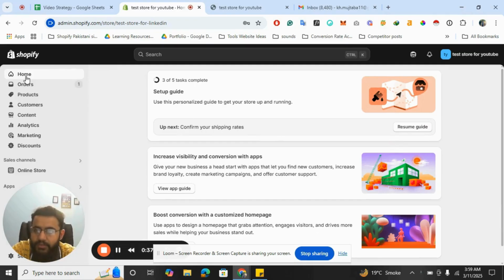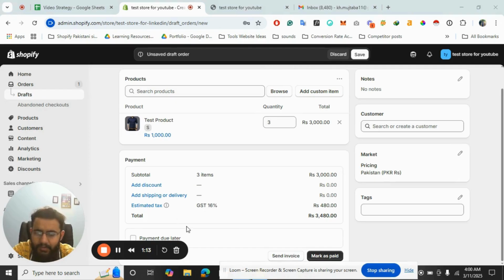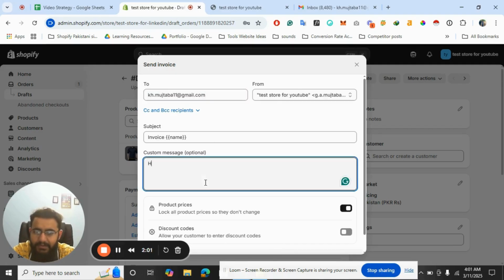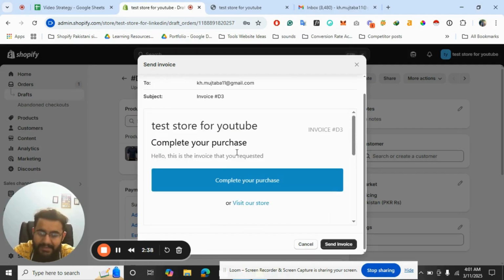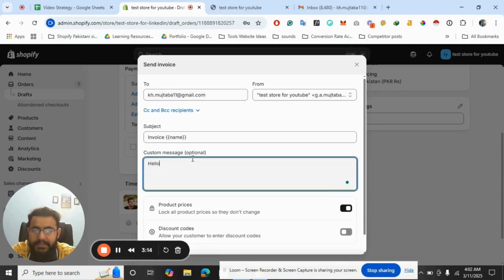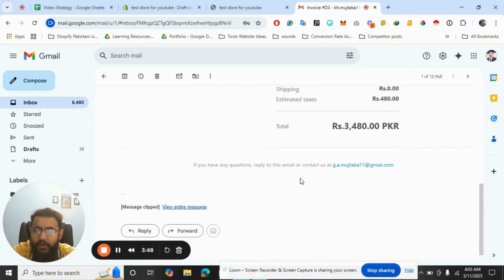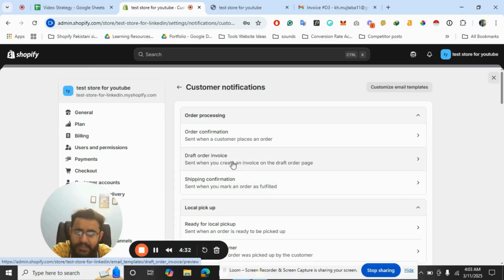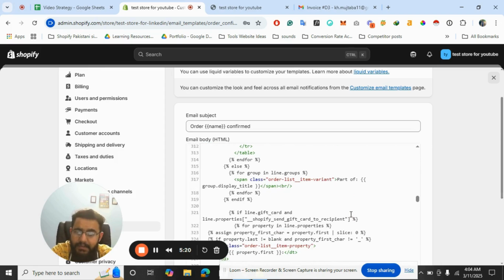How To Send Invoice on Shopify | Easy Method to Email Invoices to Customers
Want to send a professional invoice to your customers after they place an order?

In this quick tutorial, I’ll show you exactly how to send invoices on Shopify — step-by-step, using Shopify’s built-in features (no third-party app needed!).

✅ What you'll learn in this video:

➡️ How to create a draft order and send an invoice manually
➡️ How to resend invoices for existing orders
➡️ How to customize your invoice email message

💡 This is super helpful if you're selling through manual orders, doing B2B sales, or handling Cash on Delivery (COD) requests.